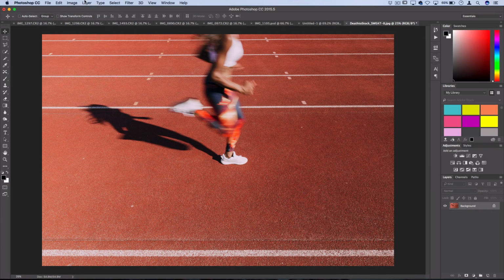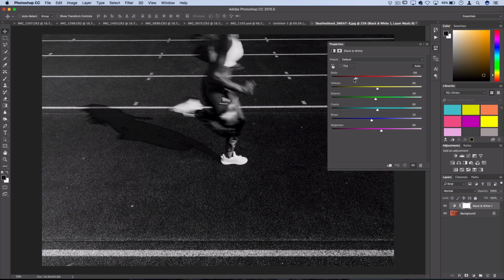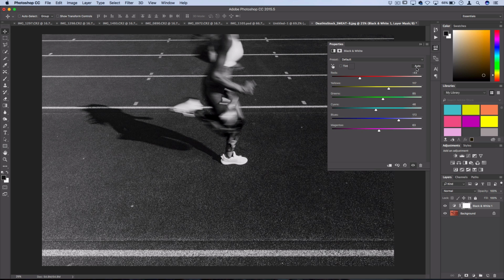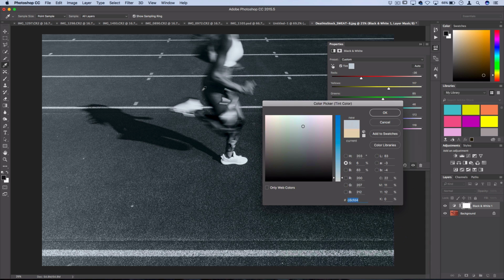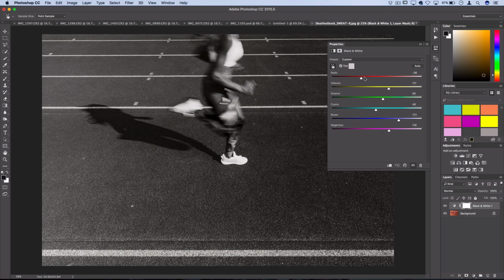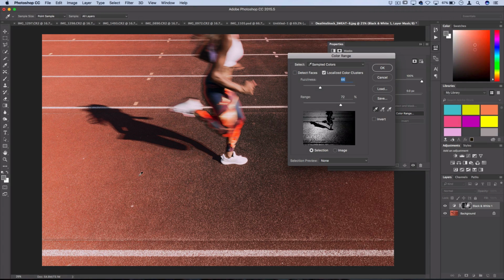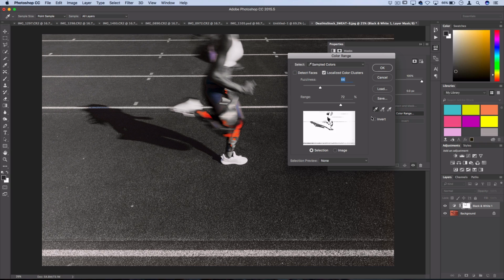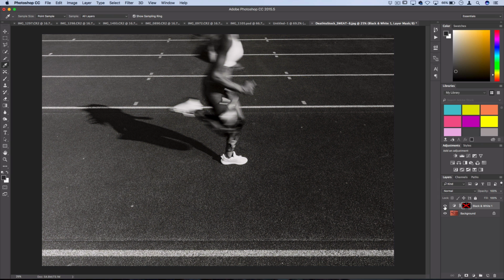How to Convert a Color Picture to Black and White in Photoshop CC Tutorial (B&W Adjustment Tool)